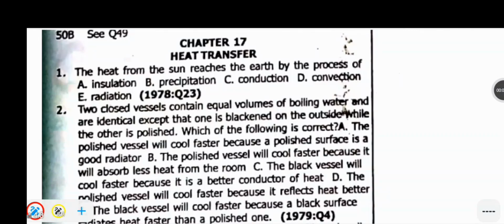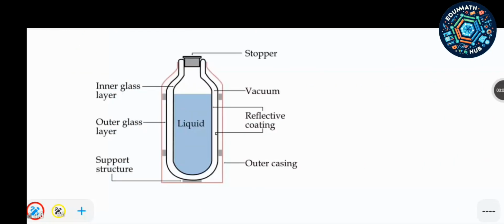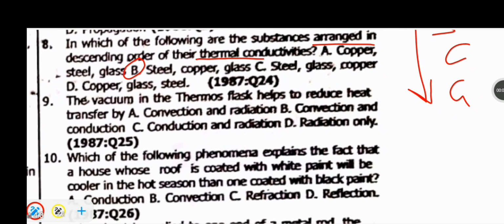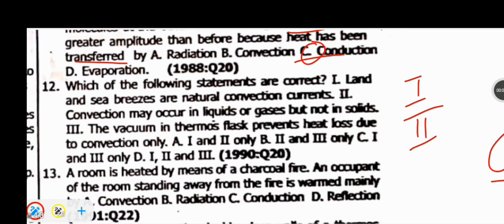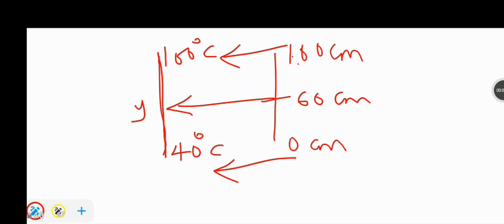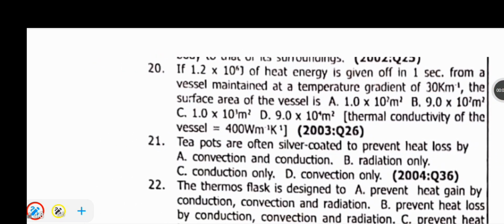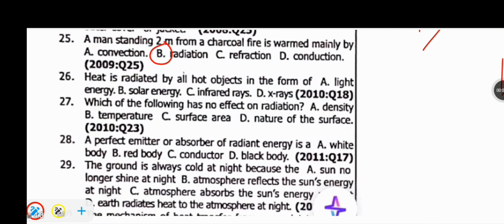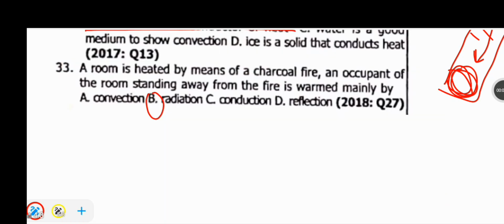JAMB PHYSICS 2025: Heat Transfer. Most Repeated Questions Solved. (Detailed Explanation)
Get ready to ace your JAMB Physics exam! In this informative video, we break down the concept of Heat Transfer, providing step-by-step solutions to the most relevant JAMB questions.

Covering key topics:

- Heat Capacity and Specific Heat Capacity
- Thermal Equilibrium

Our expert tutor guides you through:

- 25+ solved JAMB questions
- Common mistakes to avoid
- Essential formulas and equations
- Time-management tips

Boost your confidence and scores! Watch now and become proficient in Heat Transfer for JAMB Physics.